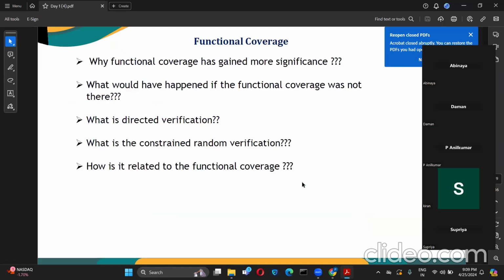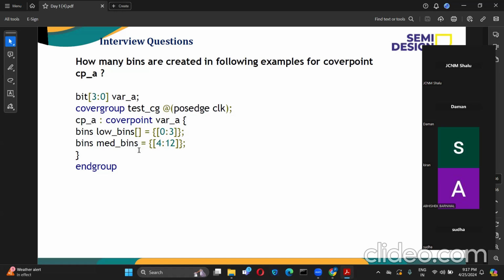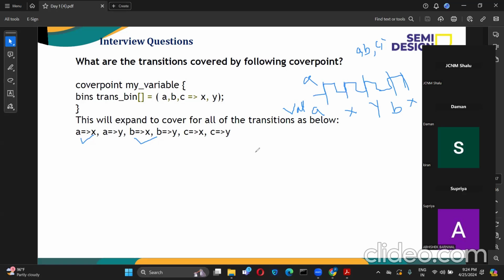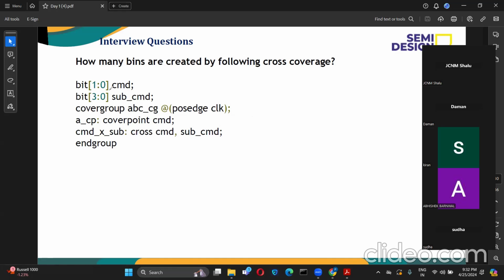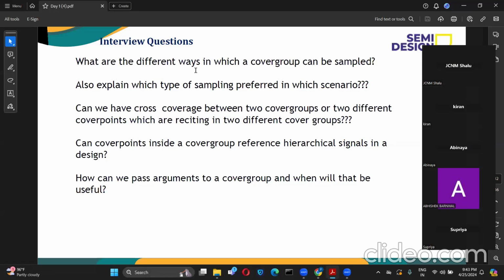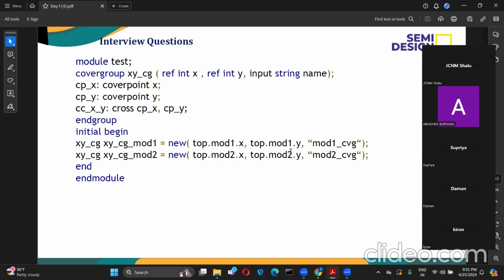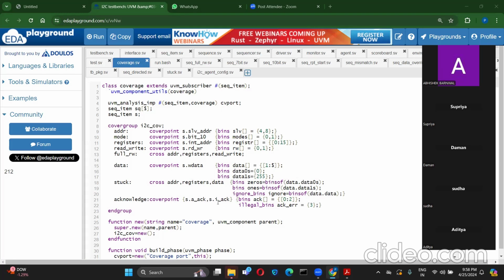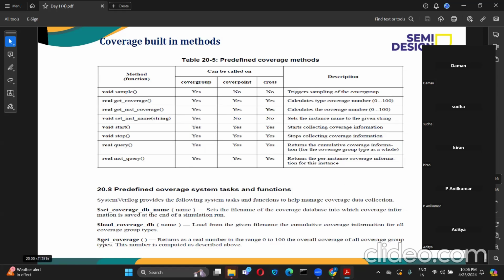Assertion & Coverage Workshop DAY 5